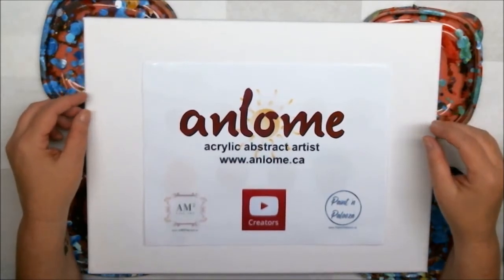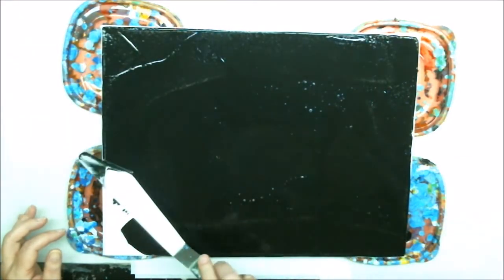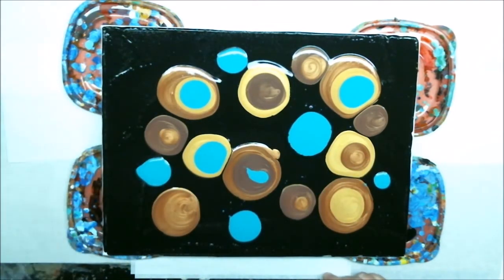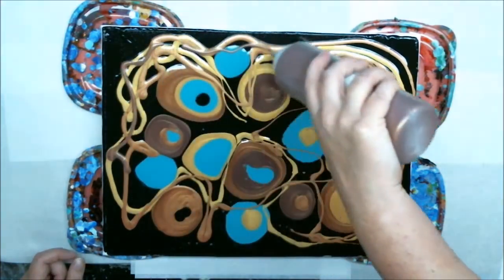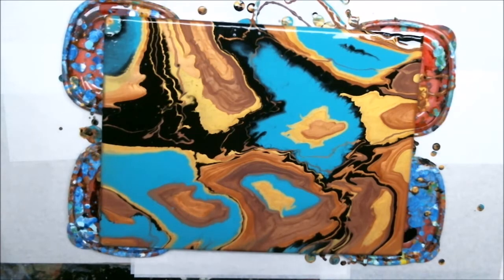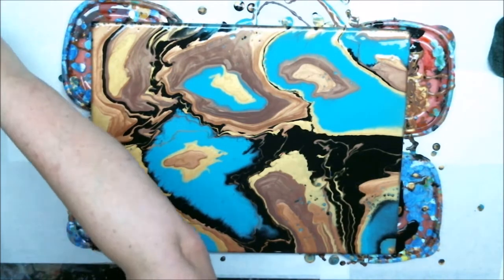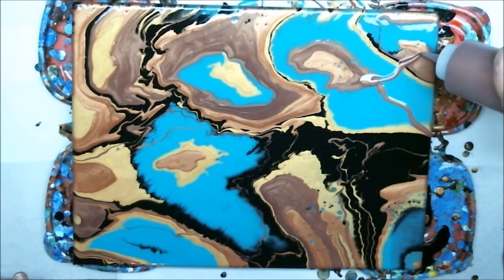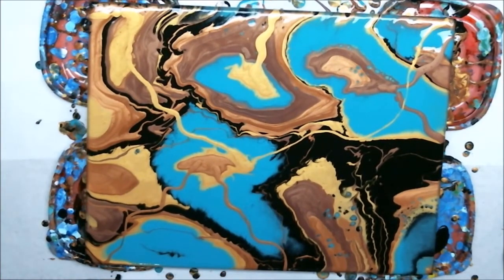Art-along - REAL TIME TUTORIAL "Pat's Prize" Winner from FAPC Giveaway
Here it is!  Pat picked some AWESOME colours and it looks fabulous.  I am definitely recreating this on a larger piece.

MATERIALS:
- 12 x 16" canvas
- Liquitex Basics Mars Black
- Liquitex Basics Gold
- Liquitex Basics Bronze
- Liquitex Basics Copper
- Wallack's Student Turquoise

COPYRIGHT INFORMATION: All videos produced by Andrea Mercier AKA Andrea "Anlome" Mercier AKA AndreaMercierArtist are intended for private use only.  I encourage you to embed the videos as is, but do not alter, remove watermarks, re-upload or otherwise change the original video. Thank you.